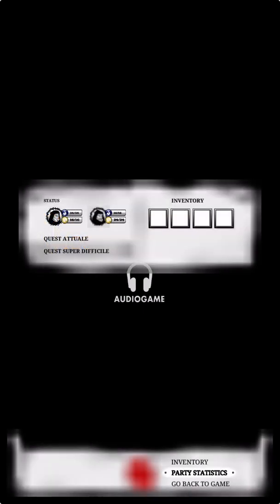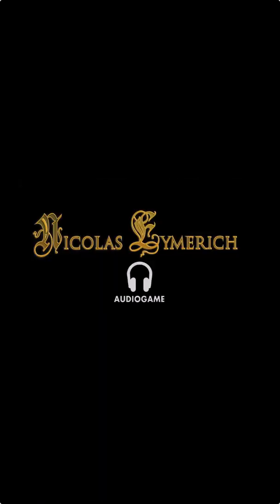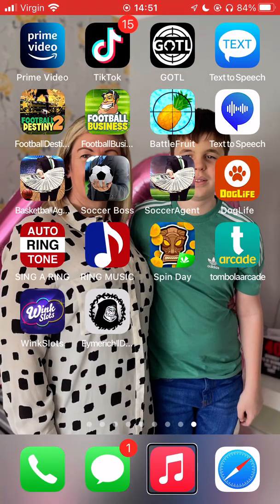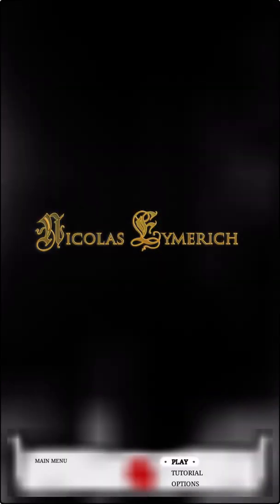Eymerich Il Demone , First listen￼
This is the first listen, I may not do a series on the game, it’s a bit all over the place, I’m not very used to the game so the gameplay is a little mismatched and a bit messy￼